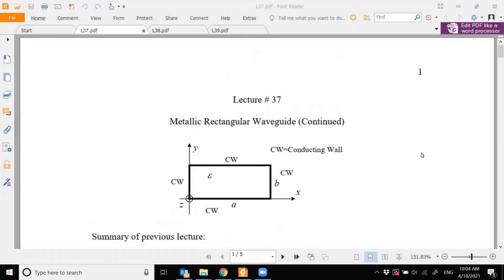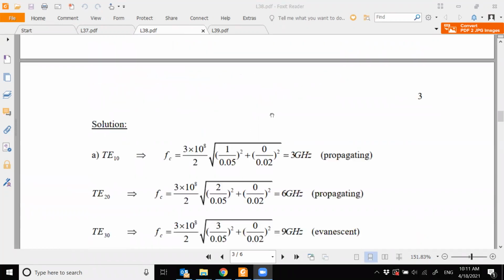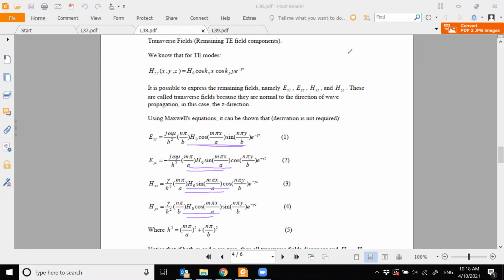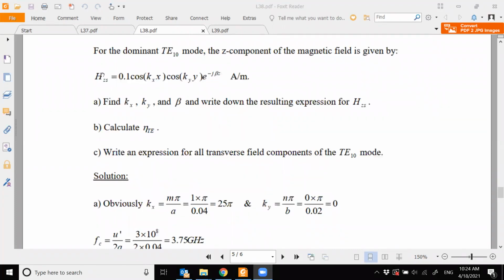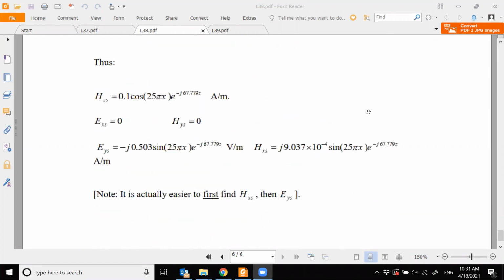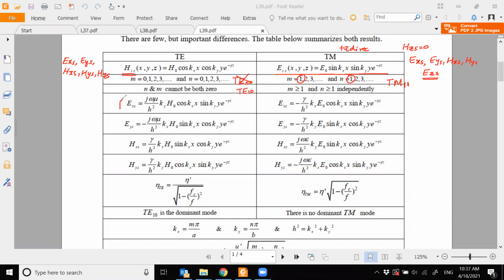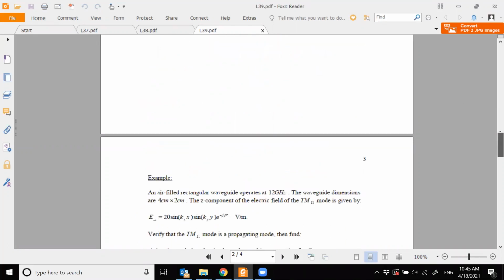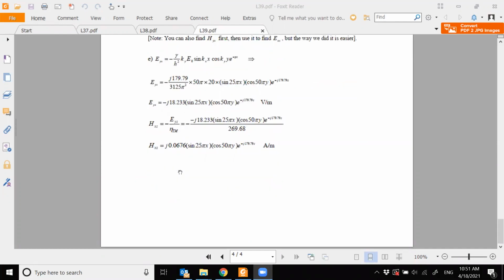EE340 | Lec-41 | KFUPM